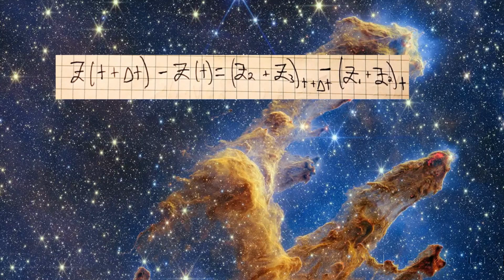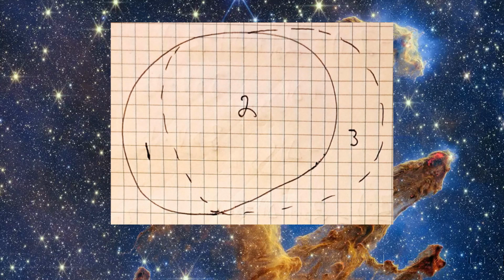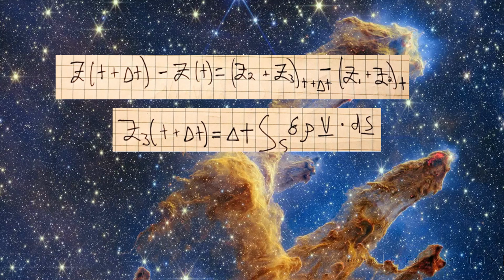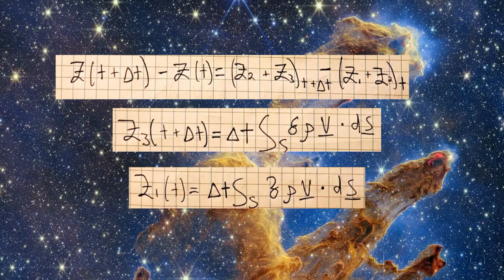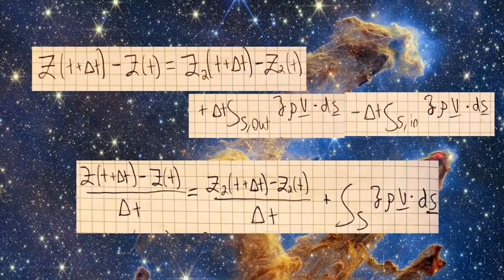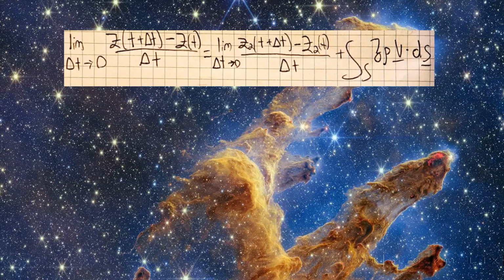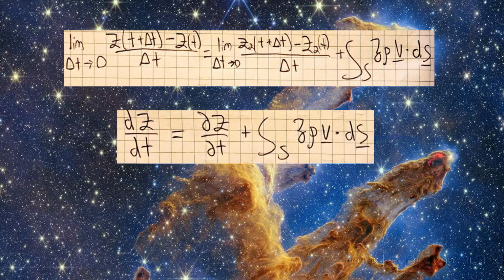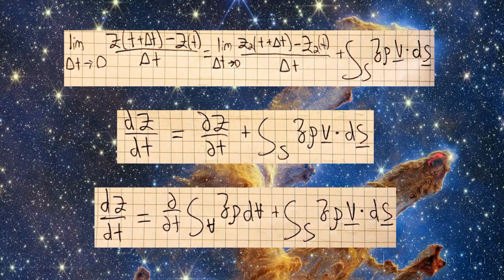Reynolds Transport Theorem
The time derivative of an extensive fluid property as it relates to a control volume.